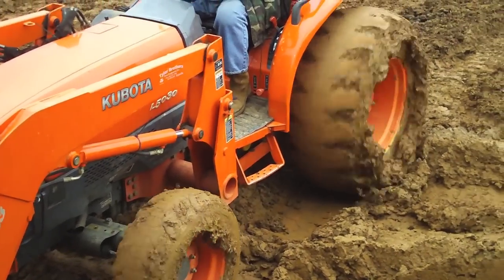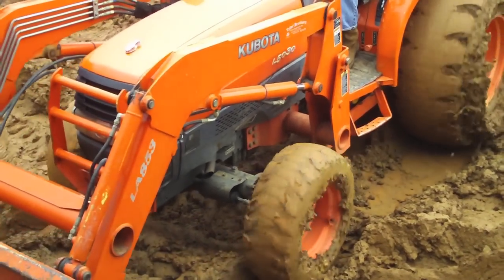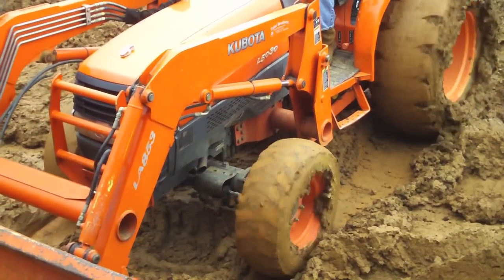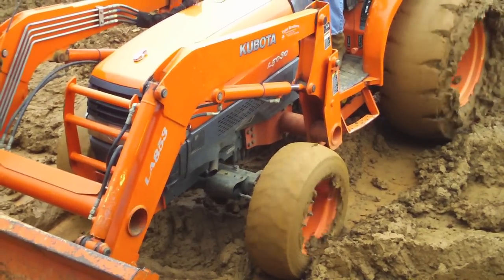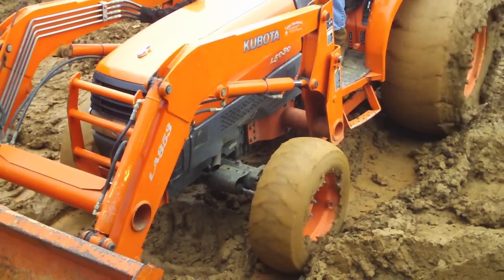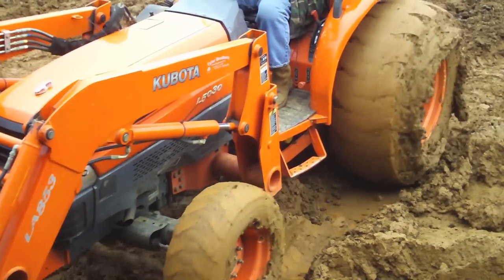Why we needed a four wheel drive tractor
We ignored our friends advice to buy a two wheel drive tractor for our small horse farm. Here's why.